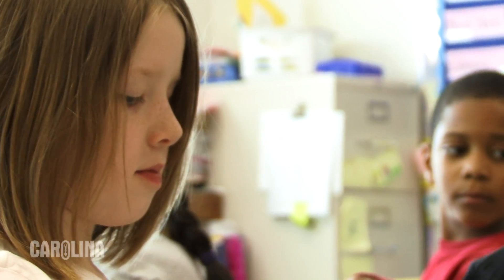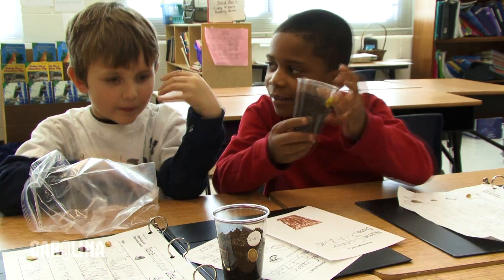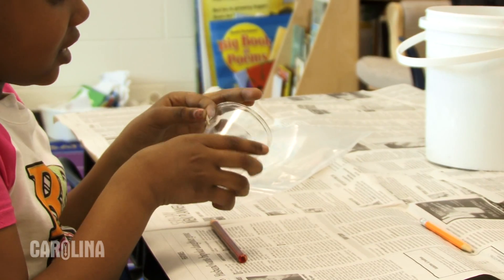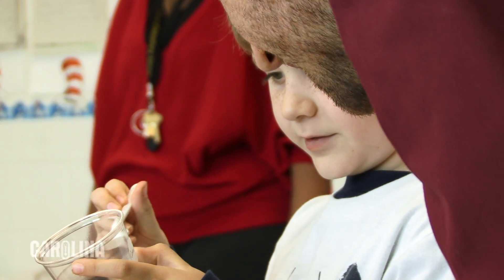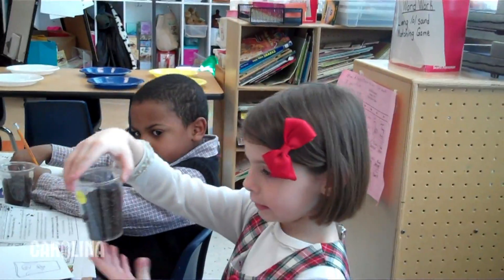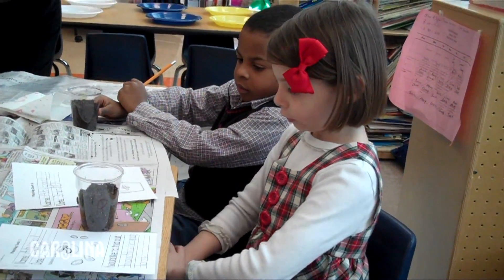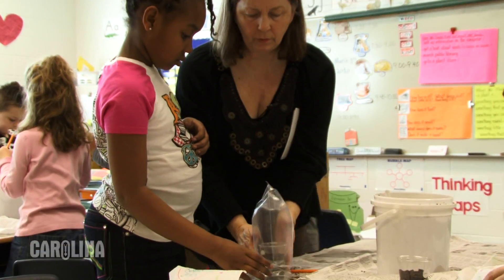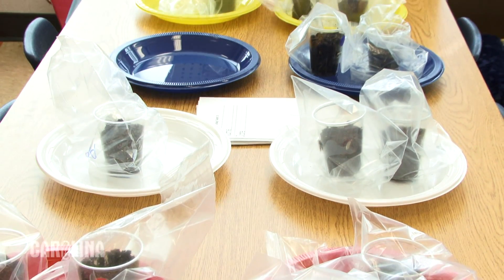First Grade Science: STC™ - Planting Our Seeds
In this video, First Grade students at Guilford Elementary in Greensboro, NC go through Lesson 3: Planting Our Seeds from the STC™ Organisms Unit. Follow along as the students plant peas, kidney beans, pumpkin, and sunflower seeds. See them start their "planting cards" -  the tools they will use to record the seeds growth and development over the next several weeks - and watch them begin brainstorming about starting a school garden!

STC is a complete inquiry science curriculum for grades K-8 developed by the National Science Resources Center to meet national science standards. The NSRC was established by the National Academies and the Smithsonian Institution.